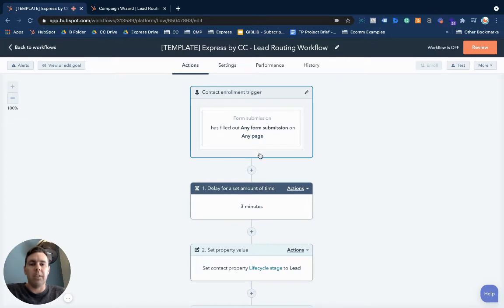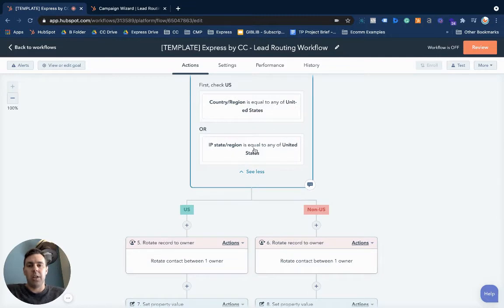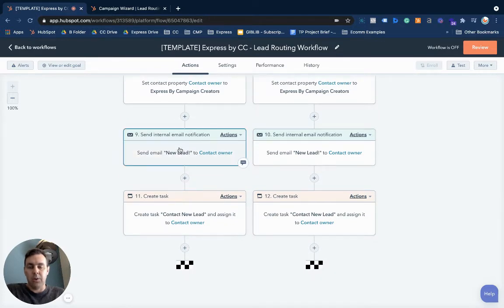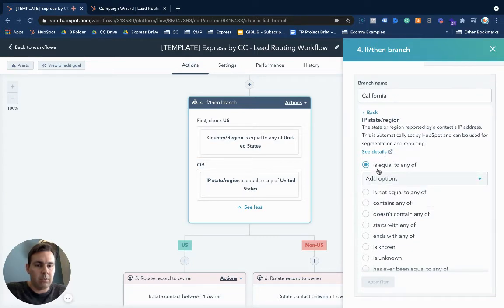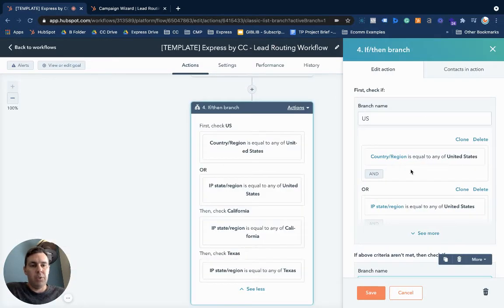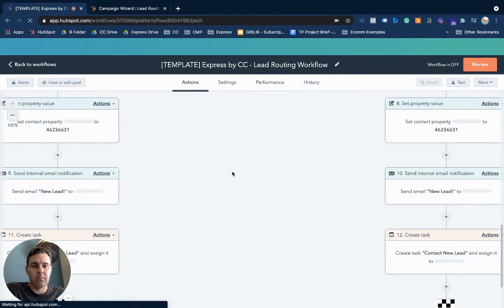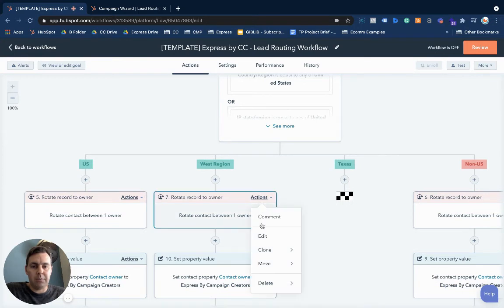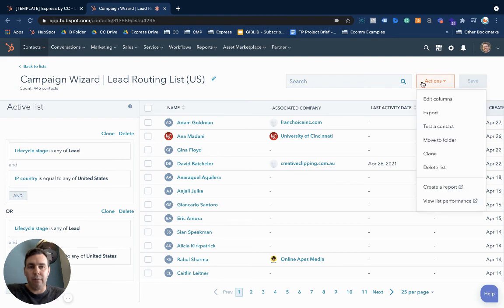Lead Routing Campaign HubSpot Product Documentation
Learn about the final steps needed before launching your Lead Routing Campaign in HubSpot.

There aren't many steps, but be sure to:
1. Update your branding and logos
2. Change sender information
3. Add copy to emails
4. Insert any graphics or videos
5. Adjust sales territories and lead assignment in workflow
6. Turn workflow ON!

Let us know if you have any questions throughout the process. We also have everything listed here on our